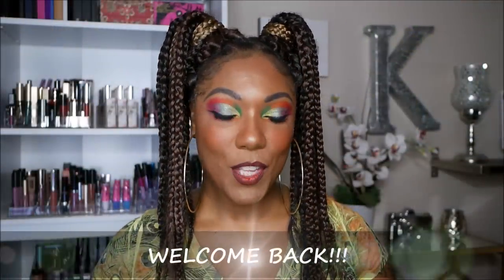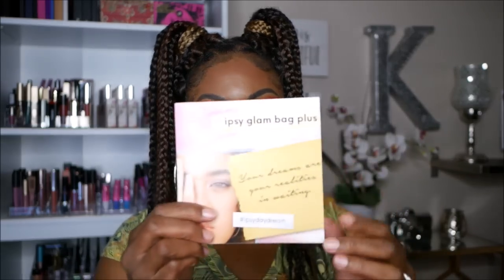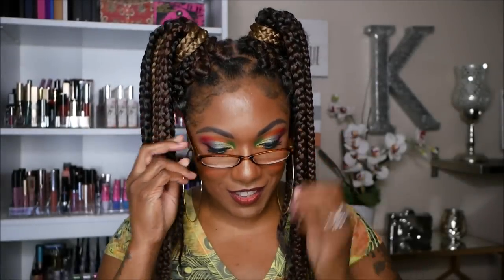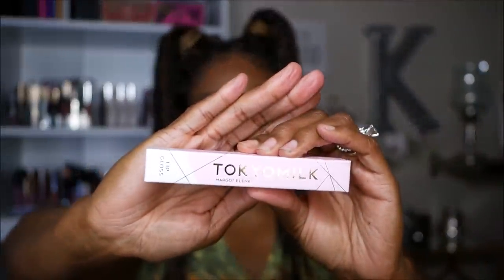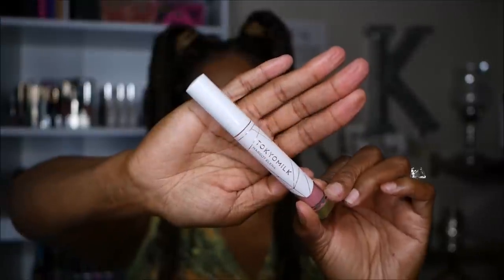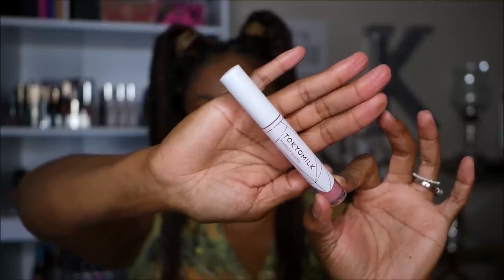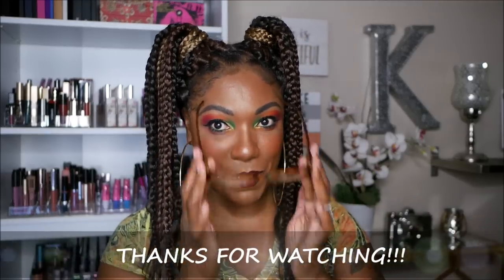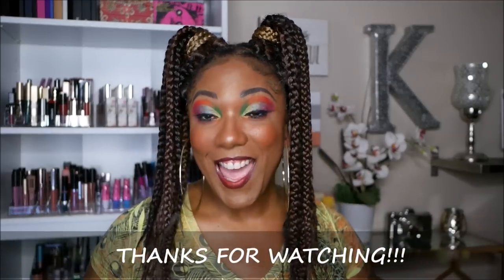IPSY Glam Bag Plus May 2019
Hi Guys!!

Thank you for stopping by to check out my video for the May 2019 Ipsy Glam Bag Plus. These are the products I received this month.